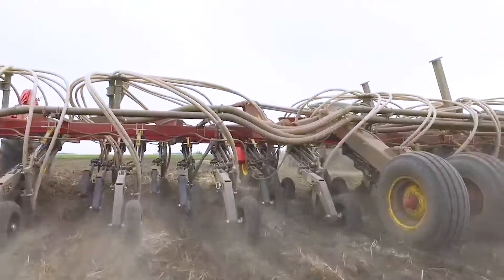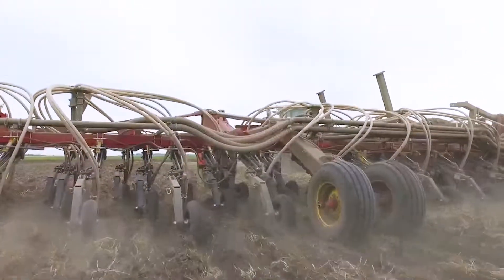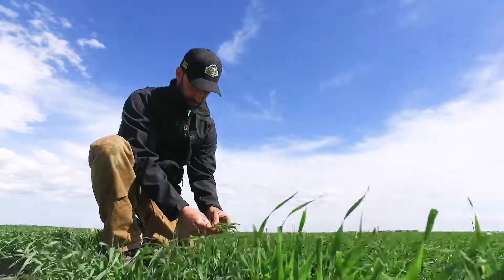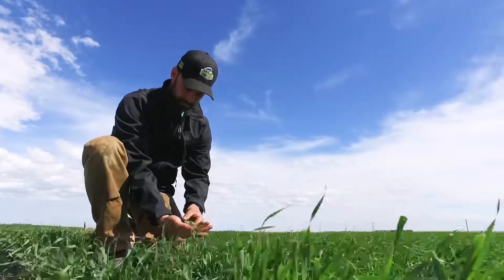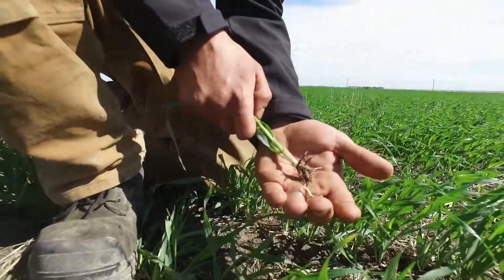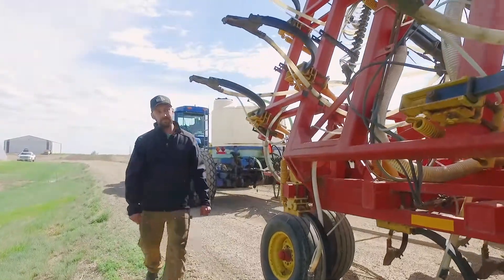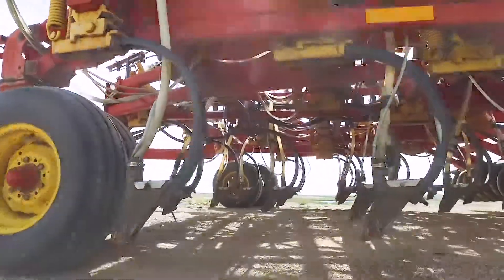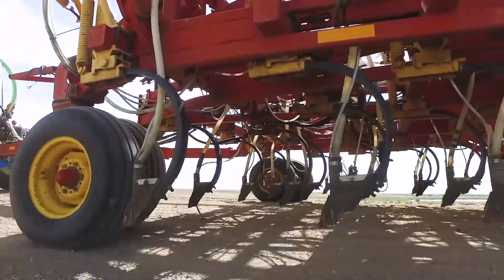Atom-Jet Openers for Bourgault Air Drills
See what Logan Sadowick thinks of his Atom-Jet openers on his Bourgault 5710.